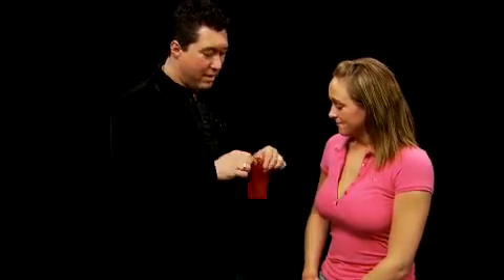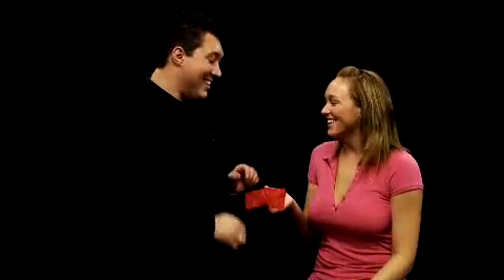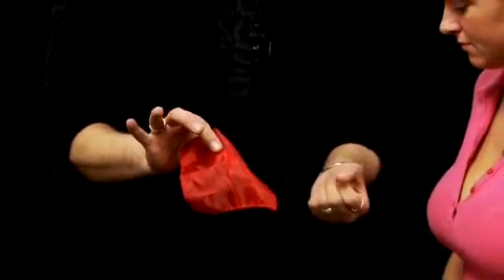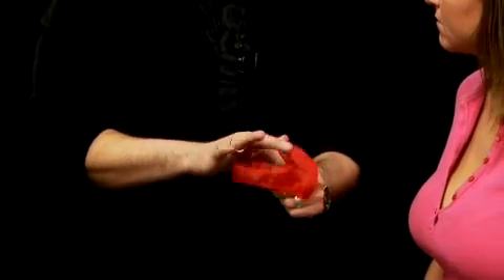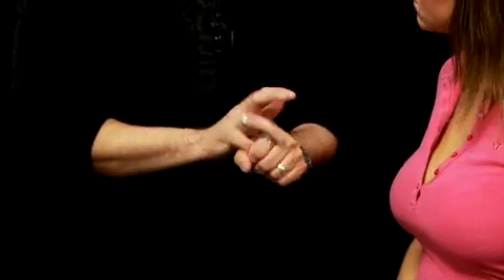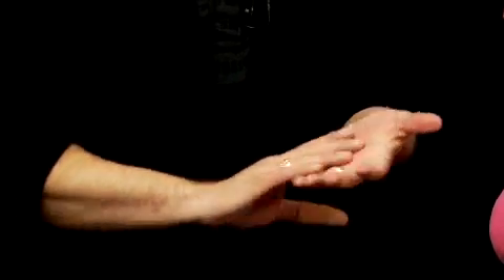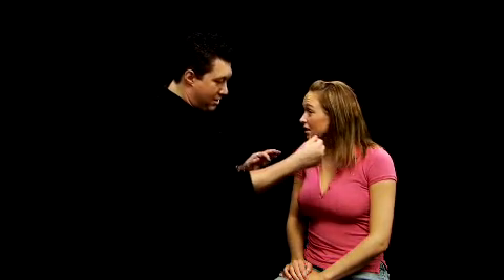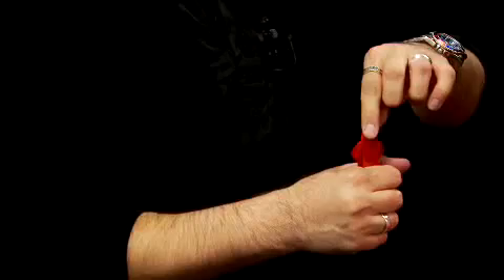kit de desaparición asdetrebol.com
kit de efectos de desaparición